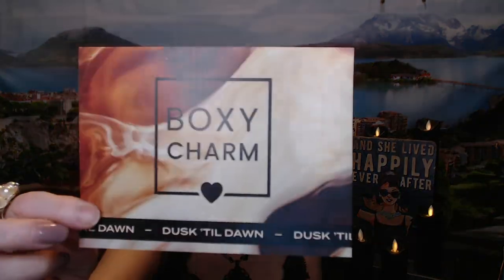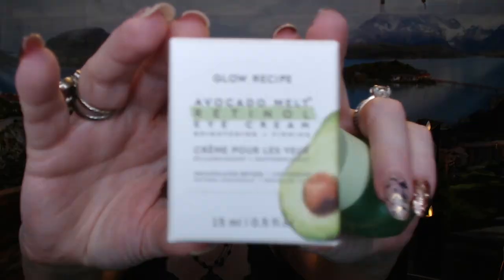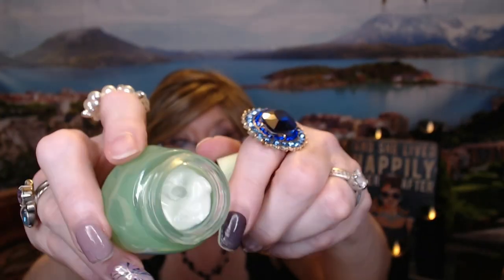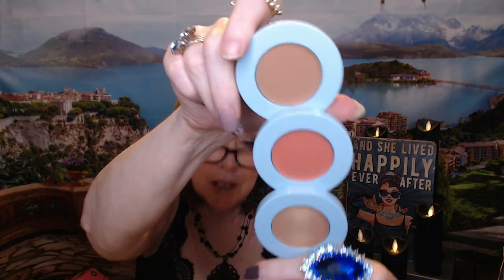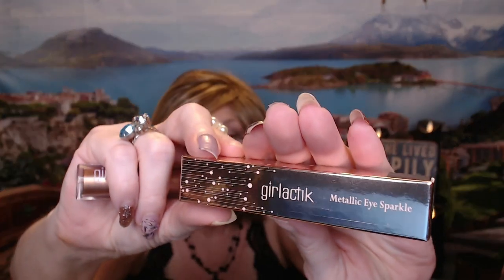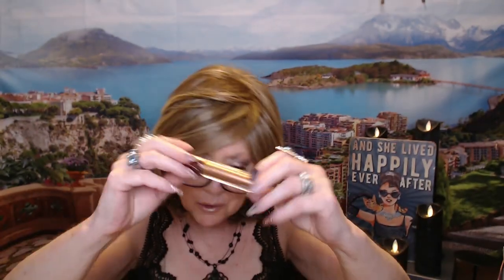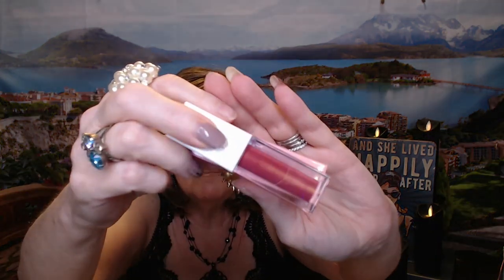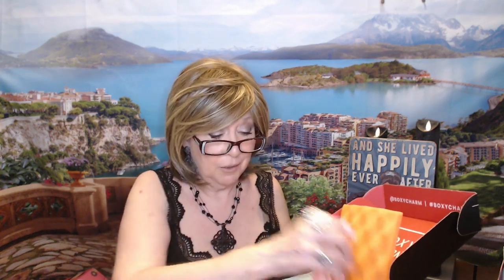Boxy Charm Dusk 'til Dawn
Hi everyone!!

Nancyit'sabouttimeyoutookcareofyourskin!!

 I am so excited to have you spend a little bit of your time with me!!

If you are new to Boxy Charm and you use my link...I have no idea if you get a discount, or "Charms" but I would hope you do!!! But I would get 500 Charms to use on BoxyCharms website for heavily discounted products

Boxy Charm Base
$28.00/Month
5 Full Sized items
Ave Value: $175.00

Xoxox
Nancy